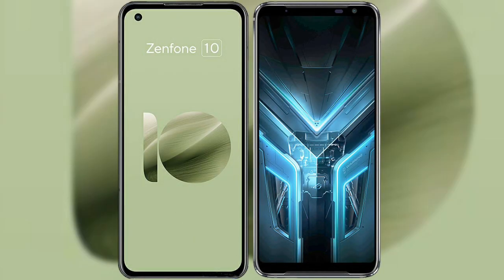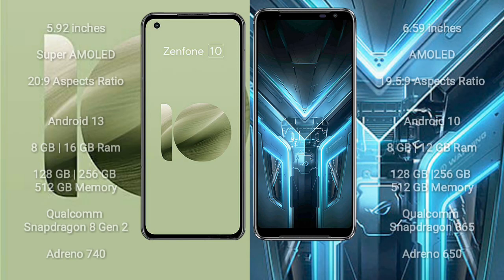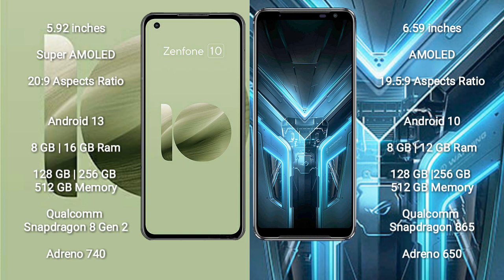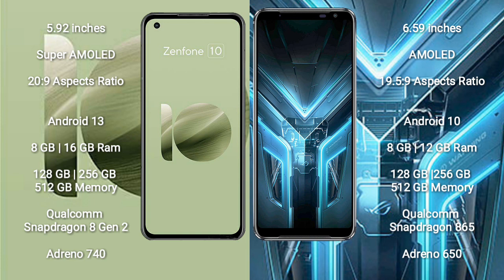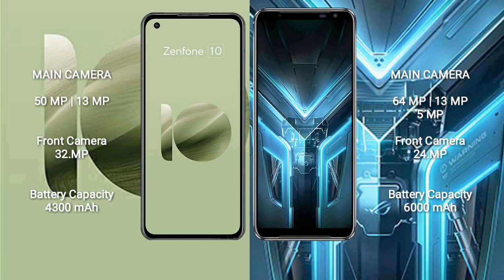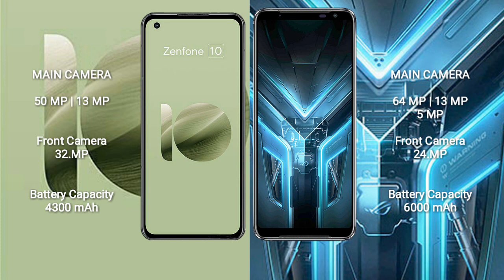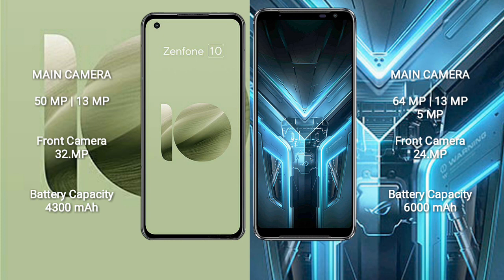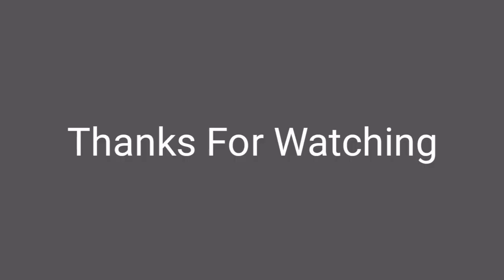Asus Zenfone 10 vs Asus ROG Phone 3 Review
asus zenfone 10 vs asus rog phone 3
zenfone 10 vs rog phone 3